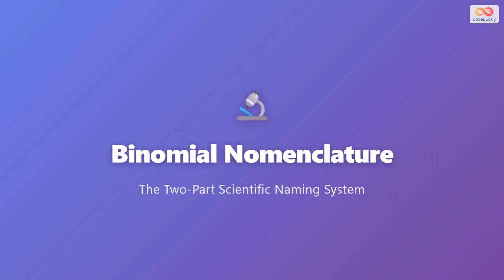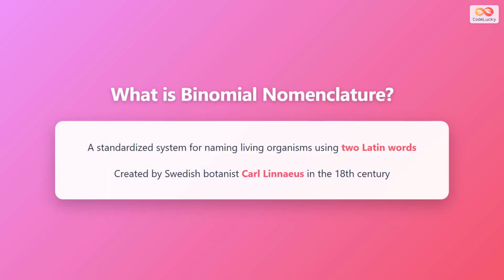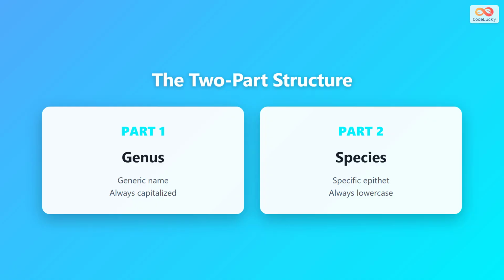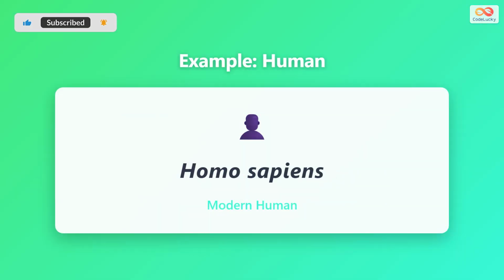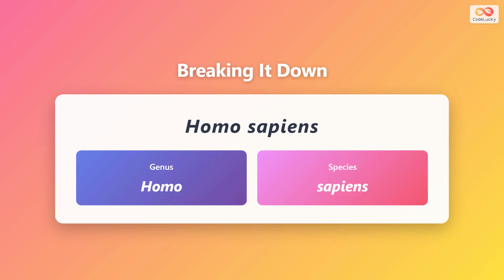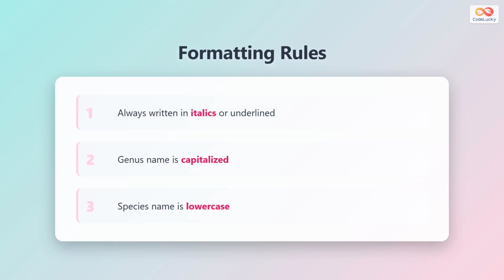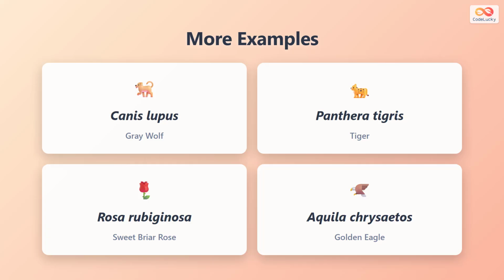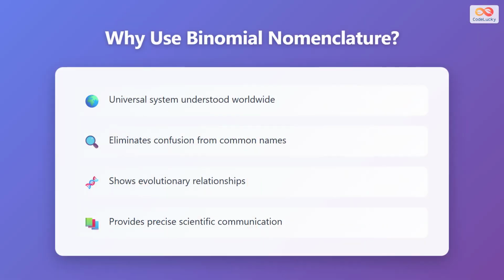Binomial Nomenclature Explained: Two-Part Scientific Naming System | Classification Series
🔬 Learn about Binomial Nomenclature - the universal two-part system for naming living organisms!

Discover how scientists use genus and species names to identify every organism on Earth. This beginner-friendly tutorial covers the fundamentals of binomial nomenclature, including formatting rules, real-world examples, and why this system is essential for scientific communication.

📚 What You'll Learn:
✅ What binomial nomenclature is and its history
✅ The two-part structure: genus and species
✅ Proper formatting rules for scientific names
✅ Examples from humans to animals and plants
✅ Why this system matters in biology

🌟 Perfect for students, science enthusiasts, and anyone curious about biological classification! Carl Linnaeus revolutionized how we name organisms in the 18th century, and this system is still used worldwide today.

💡 Understanding binomial nomenclature helps eliminate confusion from common names and shows evolutionary relationships between organisms. From Homo sapiens to Panthera tigris, scientific names provide precision that common names cannot.

Part of our Classification Series exploring how scientists organize and categorize the natural world.

Chapters:
00:00 - Binomial Nomenclature
00:21 - What is Binomial Nomenclature?
00:48 - The Two-Part Structure
01:10 - Example: Human
01:33 - Breaking It Down
01:58 - Formatting Rules
02:23 - More Examples
02:46 - Why Use Binomial Nomenclature?
03:16 - Outro